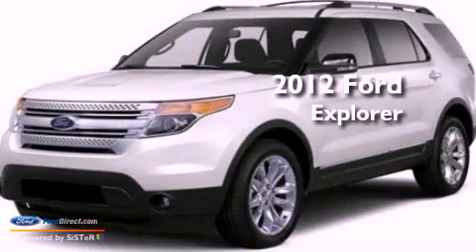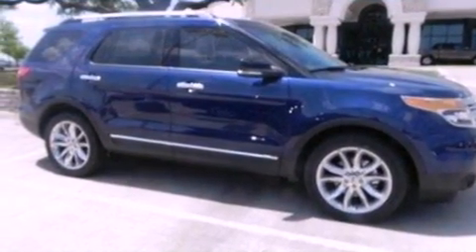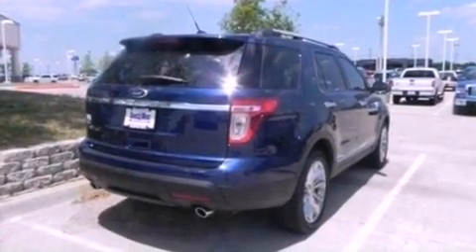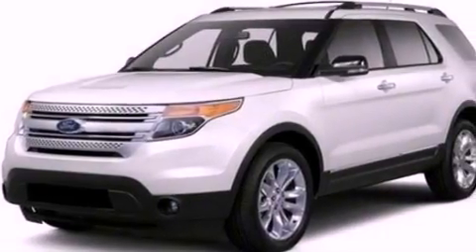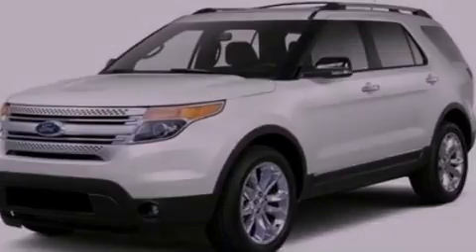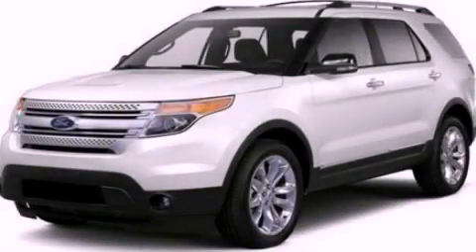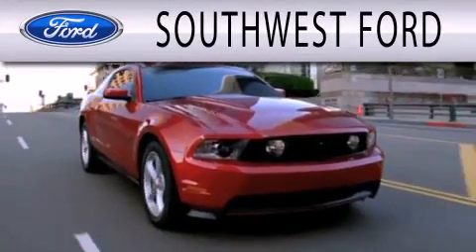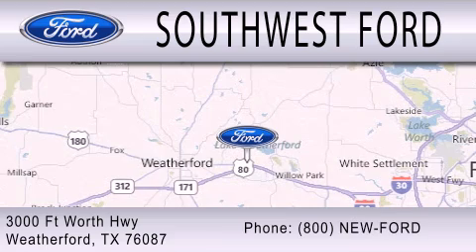2012 FORD EXPLORER Weatherford TX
Year : 2012
 Make : FORD
 Model : EXPLORER
 Engine : 3.5L V6 24V MPFI DOHC
 Trans . : 6-SPEED AUTOMATIC
 Exterior : DARK PEARL BLUE METALLIC

 Interior : MEDIUM LIGHT STONE
 Stock : 121263

 SouthWest Ford
 800-NEW-FORD